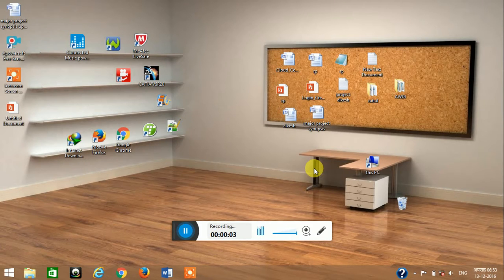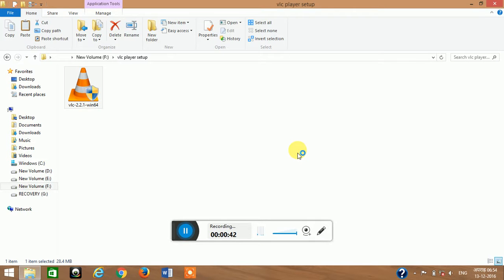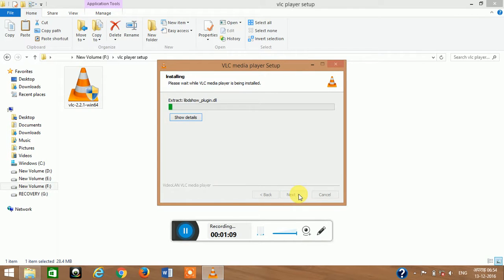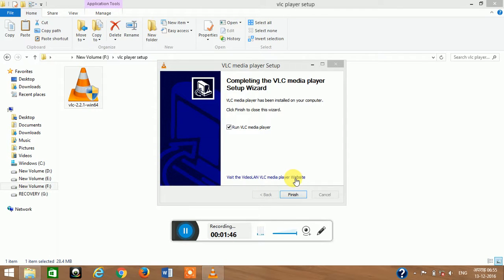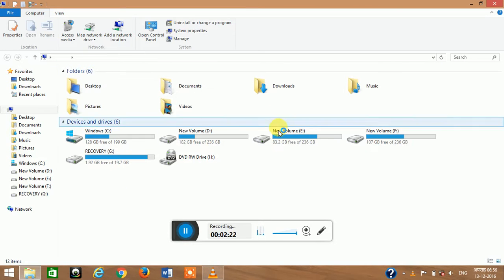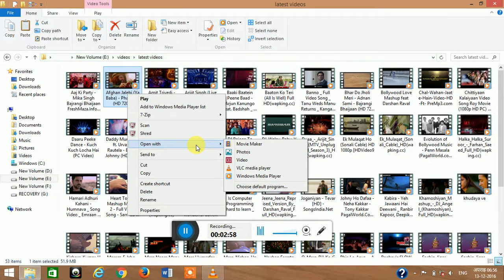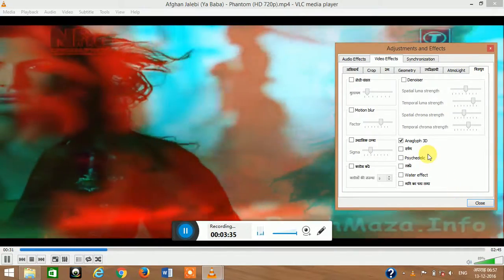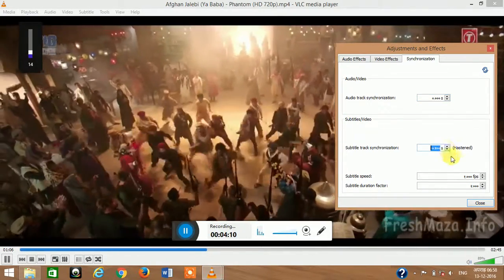3d effect in vlc player after installation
you can learn how to install vlc player in your computer or laptop. and you can change the 3d effect with the normal view.